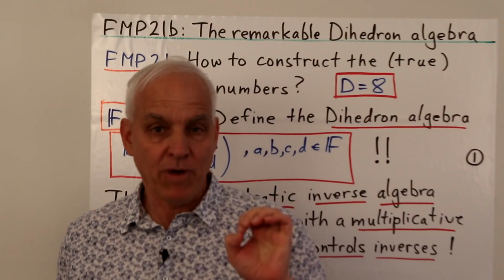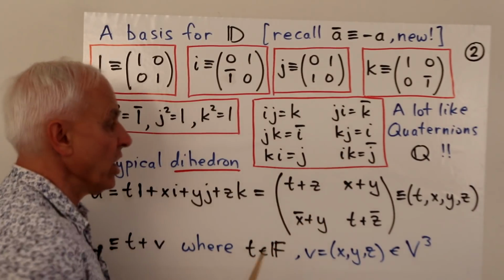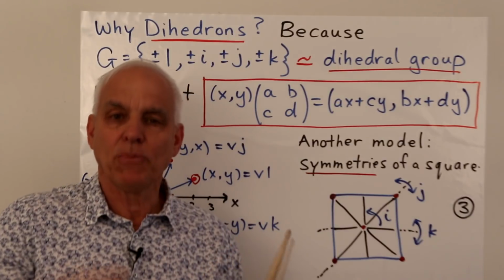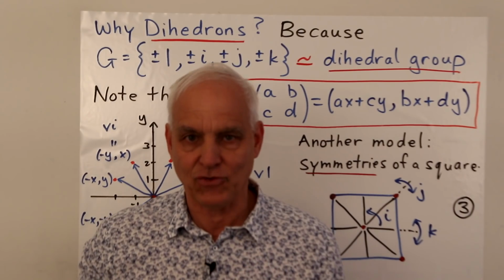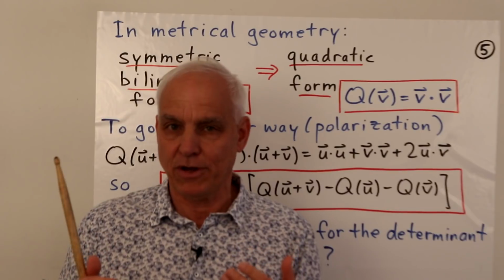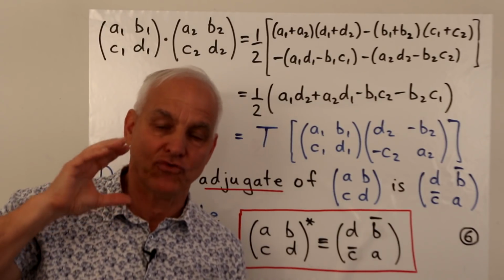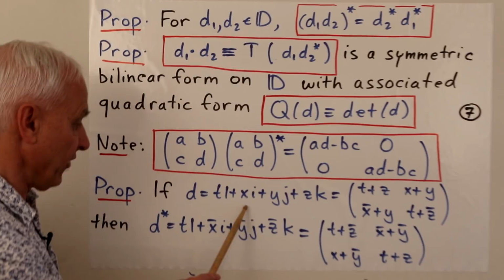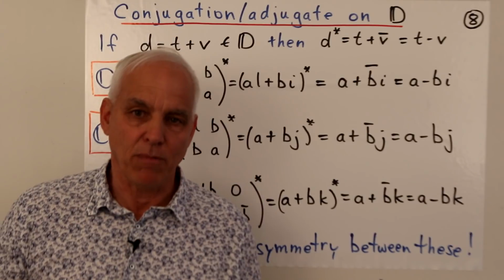The remarkable Dihedron algebra | Famous Math Problems 21b | N J Wildberger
This is the second video on this Famous Math Problem: How to construct the (true) complex numbers? What we really want to do is proceed completely precisely and algebraically, but with as much generality as possible. For that, the Dihedron algebra D is the key ingredient. This is a sister algebra to the Quaternion algebra H (sorry in the video I mistakenly wrote Q!! :)) but is much less well studied. The Dihedron algebra is really just the algebra of 2 x 2 matrices over a field, but we want to look at it in just the right way: this video explains how to do just that.

We'll also explain where the name "Dihedron algebra", which connects with finite group theory, comes from --- historically there have been a raft of other names, including "split - quaternions", "co-quaternions", "para-quaternions" etc. Sorry, but none of these are anywhere near as descriptive or fair as "Dihedrons". She deserves equal billing on the world's mathematical stage!

Video Content:
00:00 Introduction
2:53 A basis for Dihedron algebra
7:18 Why Dihedrons?
13:54 Trace and Determinant
17:33 Symmetric bilinear form or quadratic form
23:30 The adjugate
28:03 Conjugation with Dihedrons